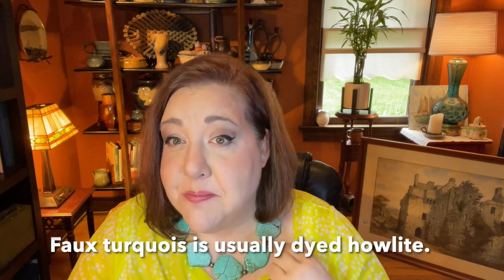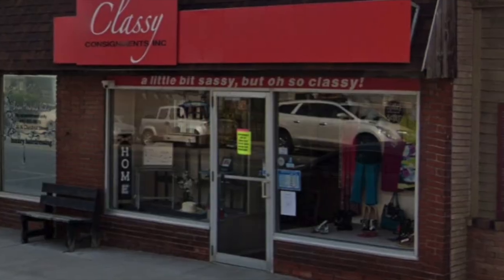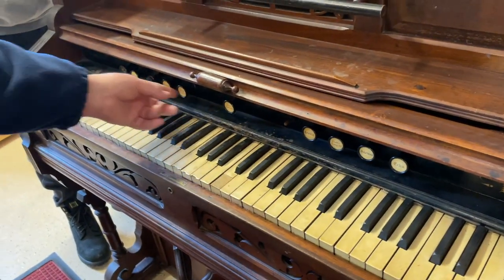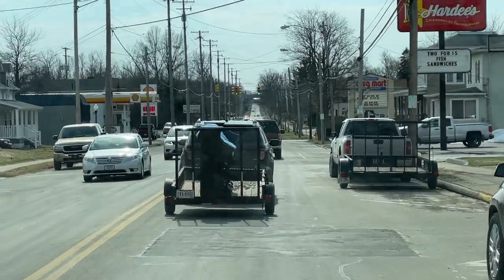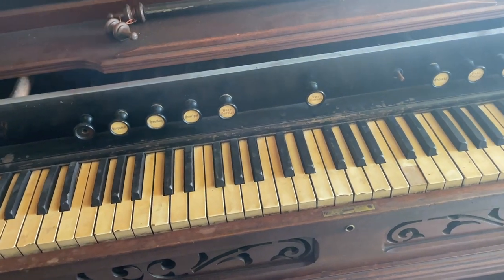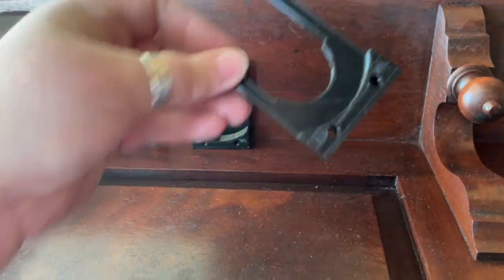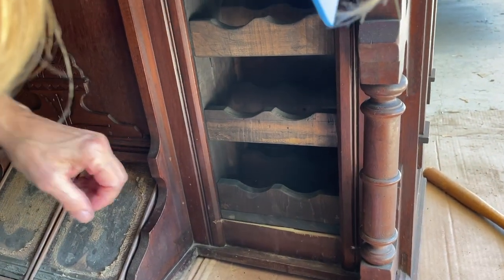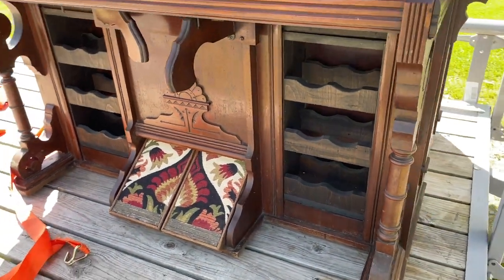How to turn a Pump Organ into a Bar! 🎹 We gave this Antique a New Life! 🍷 Come see how! 🍾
I bought an 1860s pump organ from a consignment shop in Jefferson, Ohio earlier this year and with my family's help, we turned it into a beautiful bar complete with wine storage! If you are interested in turning a pump organ into a bar, or just interested in our story, join me as I take you through the journey!

This piece is available for sale and is currently located at 1871 N Ridge Rd. Painesville, Ohio. It is in the back furniture room of the Shops by the Lake, open Th-Sun 10am-5pm.

See something you want?

If you are in the Northeast Ohio area, you can visit the YosoBoho Booths # 54 or # 108 at the SHOPS BY THE LAKE at 1871 North Ridge Rd in Painesville, Ohio.

=) Amy

Intro: Sweet Relief by Zachariah Hickman
Avocado Street by Wes Hutchinson